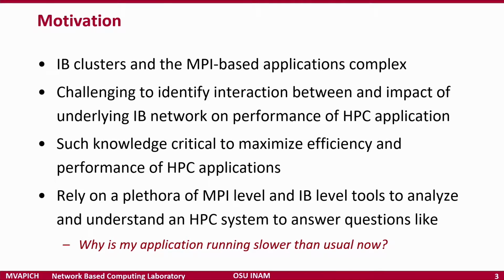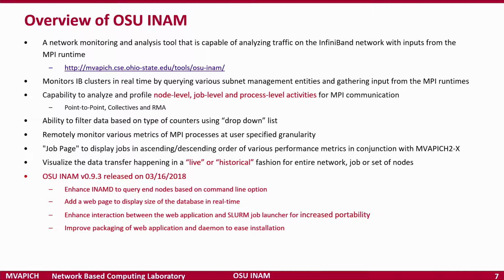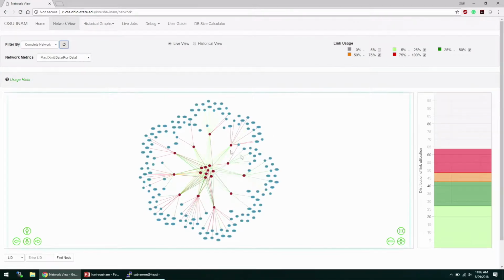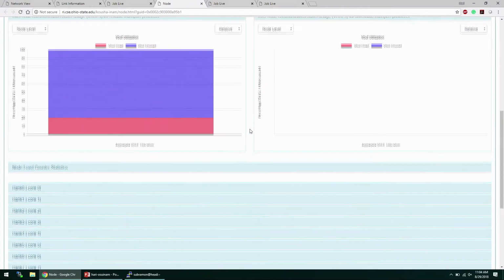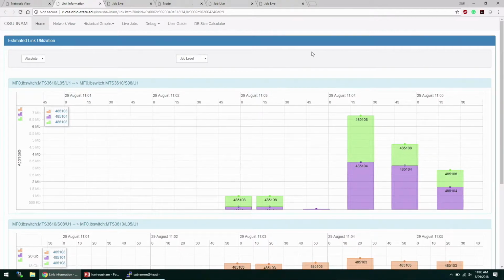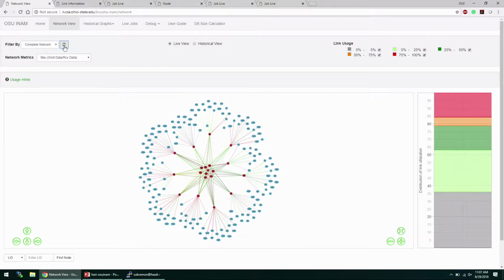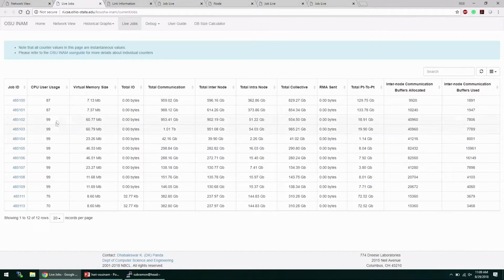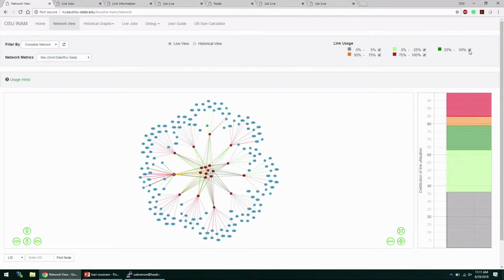An International Dialog on Systems, Monitoring & Benchmarking - Hari Subramoni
Hari Subramoni, The Ohio State University